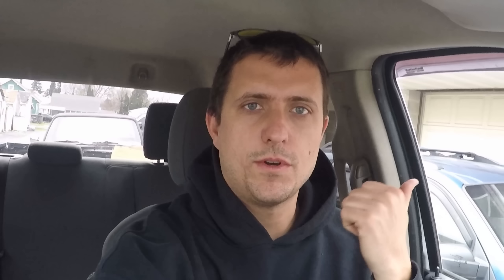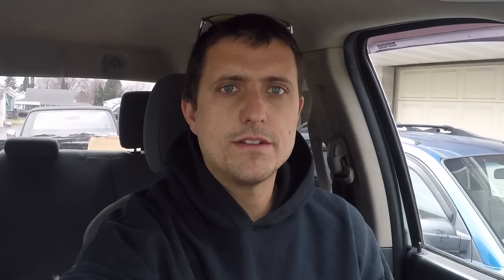Mercury Flathead Build Update - Ford Free T - Ep. 50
In today's episode we run a few errands for the Ford Free-T. The original Mercury crank that was in the engine for the T was beyond repair. We purchased a good crank from a friend that was magna-fluxed and given a clean bill of health, but the bearing surfaces need to be ground. We took the crank to a local retired machinist that only grinds cranks on the side. Now that its done we returned it to Don and checked in on the engine for the T. hanks for watching, and be sure to subscribe to keep up on our adventures!!